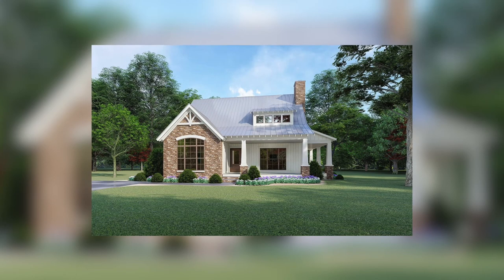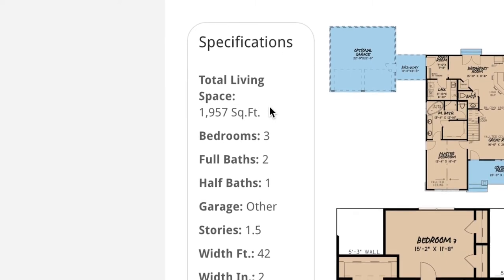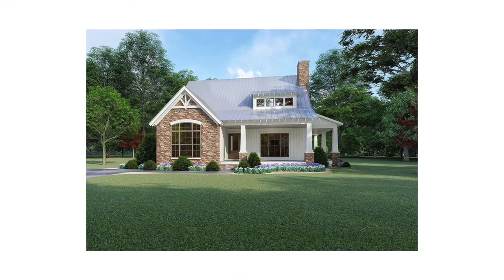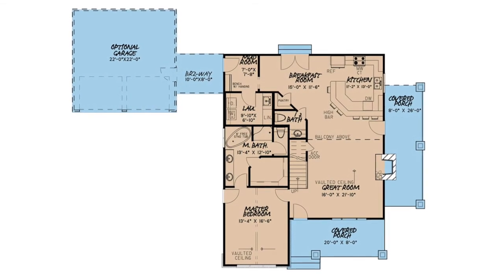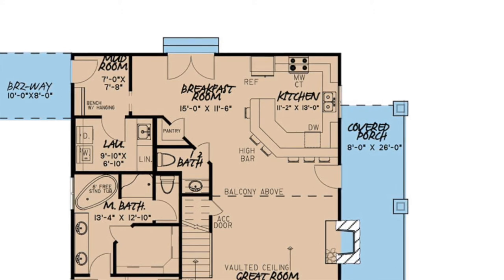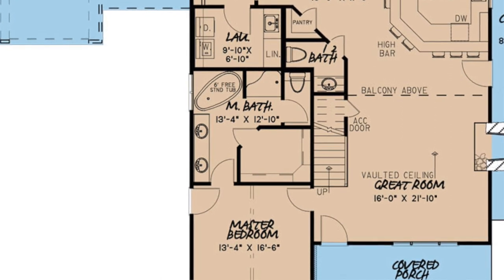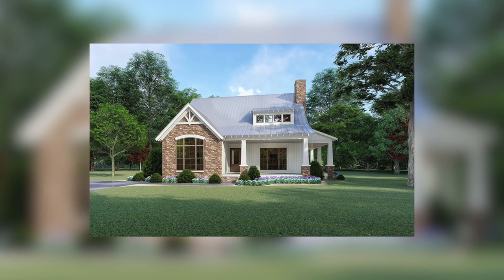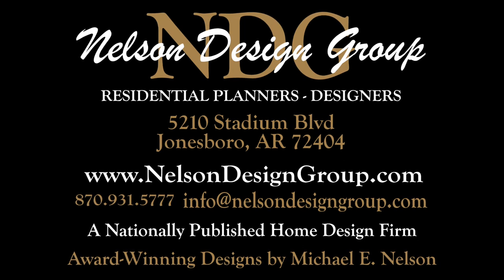Craftsman Style House Plan MEN 5204 Oakleaf Cottage | Home Plan At A Glance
Check out this incredible Craftsman Bungalow Style House Plan with Taylor Nelson!

For more than 75 years, Ply Gem Residential Solutions has led the industry with a portfolio that is unmatched: #1 for windows, vinyl siding and metal accessories.

House Plan MEN 5204 Oakleaf Cottage
1,957 Sq.Ft | 3 Bed | 2.5 Bath

This cozy cottage house plan by designer Michael E Nelson is sure to capture the heart of anyone looking for that old world charm!